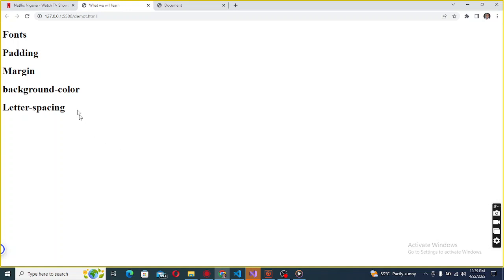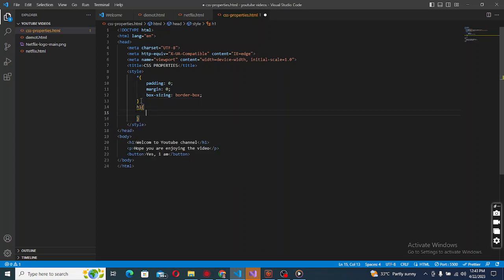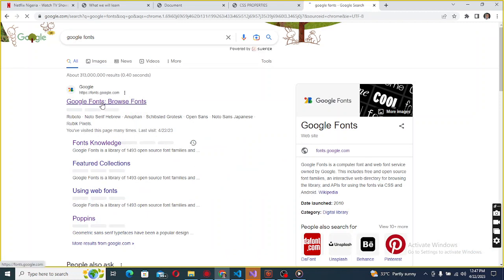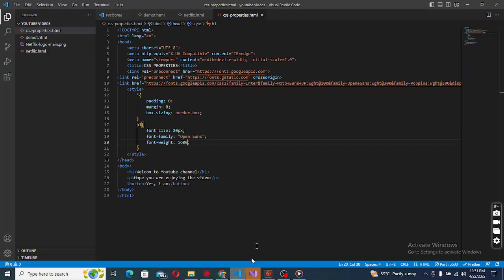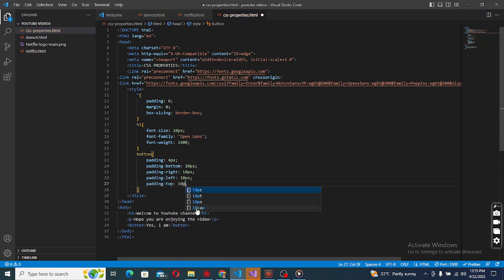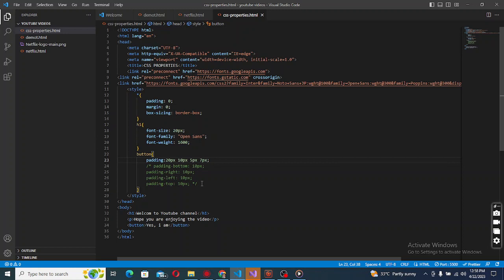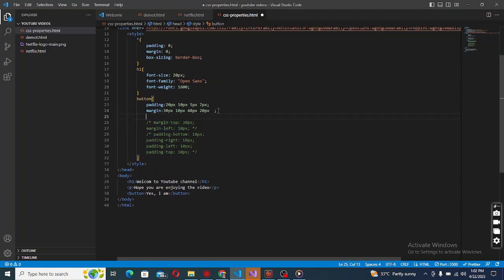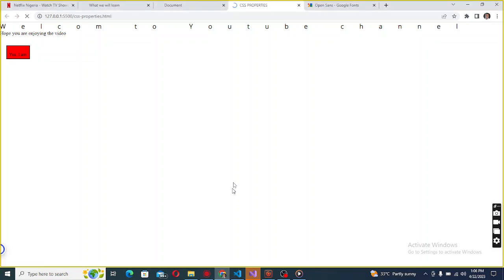SOME CSS PROPERTIES YOU NEED TO KNOW AS A BEGINNER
This video will show you some of the common CSS properties you need to know as a beginner